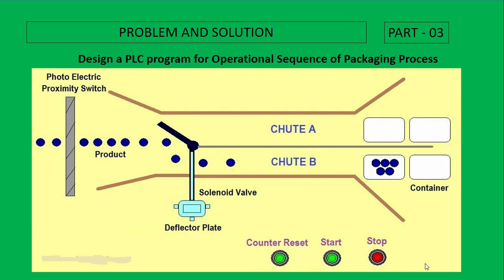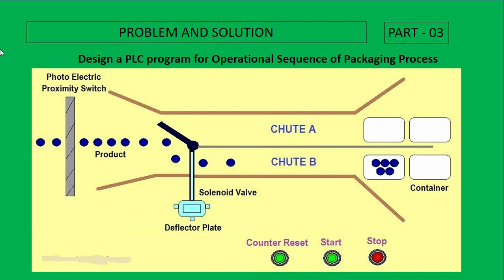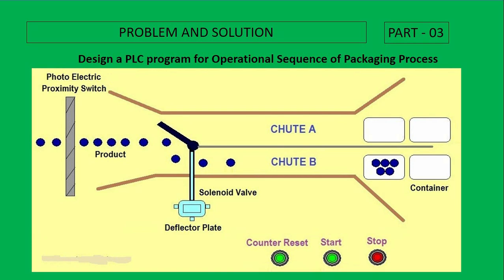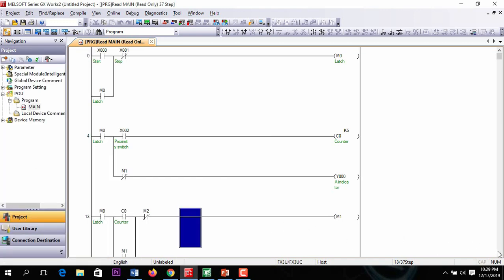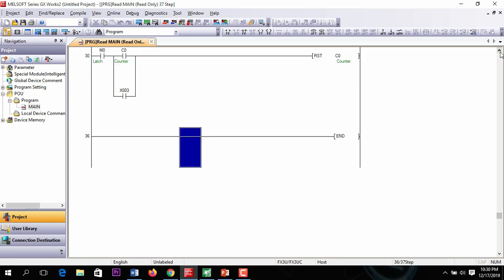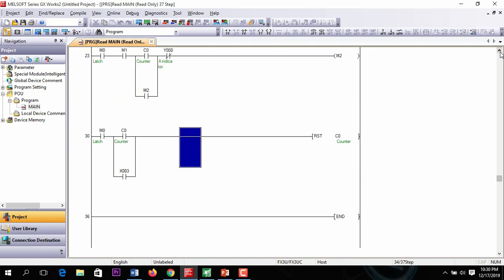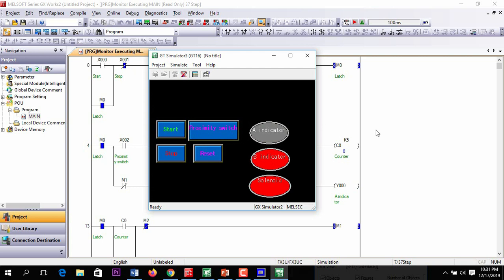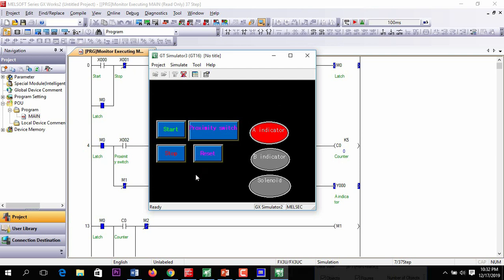Design a PLC program for Operational Sequence of Packaging Process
Develop the PLC program to execute the operational sequence of the packaging process.
1. The purpose of this process is to pack 50 pieces of the product in each container.
2. As the product passes through the light beam, it is deflected by the photoelectric proximity switch and counted by PLC counter

3. When the counter reaching 50, the solenoid operator deflector plate energizes to channel the product from chute A to chute B.

4. When the second count of 50 reached, the solenoid-operated deflector plate de-energizes to channel the product back to chute A and the sequence continues.

5. Stop PB is pressed anytime to stop the process.

6. Manual reset is pressed to resetting the accumulator value of the counter to any time.

Latching rung to operate the system through Master Start (x0) and Stop PB (x1).

Start memory latch (M0) and proximity switch (X2) are connected in series to make a count of  each product  crossing and chute A indicator lamp also turn ON M1)
Counter done bit enables to turn on another memory (M1) to trigger a solenoid valve to change deflector plate from chute A to chute B. Chute B indicator (Y1) enables.
Once 5 product entered chute B, counter done bit makes solenoid valve to go off and triggers deflector plate to favors chute A. Chute A indicator (Y0)  is connected in a normally closed contact to break a memory latch
Counter automatically reset when done bit enables. Manual reset (X3) is connected in parallel to reset the counter manually.
The program runs continuously until STOP PB is pressed